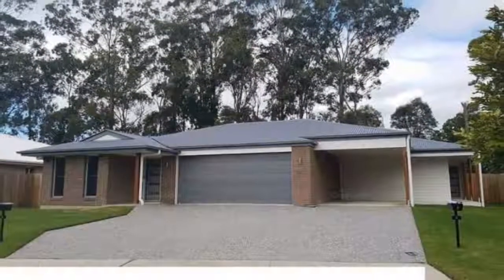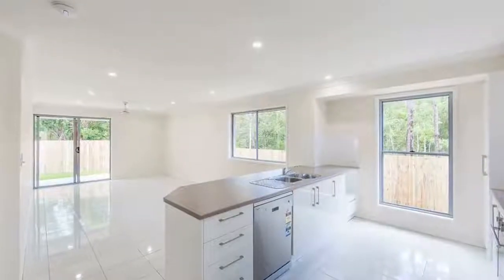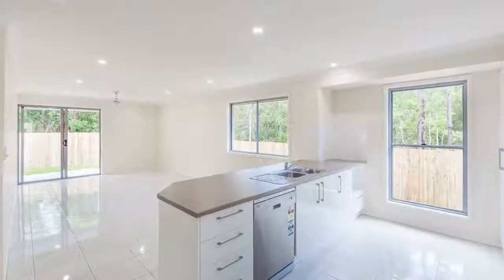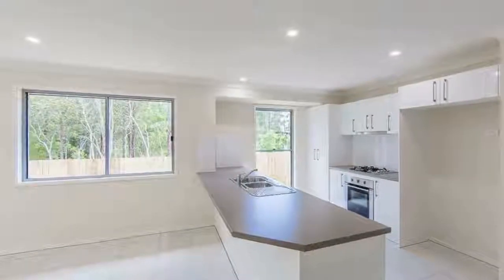2 Riverpilly COurt Morayfield, Queensland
Near New Lovely Quiet Four Bedroom Home - Harcourts North Lakes is proud to present this Near New lovely semidetached home.
This home is situated in a quiet street and gives you the ability to have loved ones close by but still have space and privacy.

The main house consists of the following:
-  4 Bedrooms
- Main Bedroom with WIR and Ensuite
- Spacious kitchen with gas cooking, dishwasher and plenty of bench space
- Open plan living and dining area
- Separate carpeted lounge room
- Main bathroom with bath and shower
- Large laundry
- Fans through out
- Covered patio area
- Double lock up garage
- Security Screens through out

Please note:
** Small pet may be approved upon application **
** Split Air Conditioner to be installed**
** Side fence separating the granny flat and house will be installed prior to tenancy commencing**

Please note: Open home registration is not required for our office therefore you are welcome to attend any open home we have advertised.